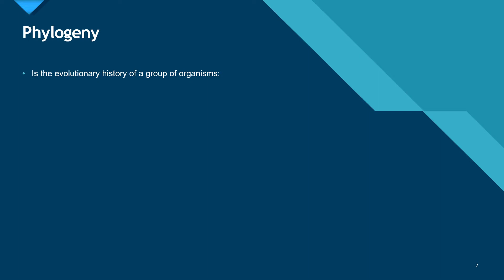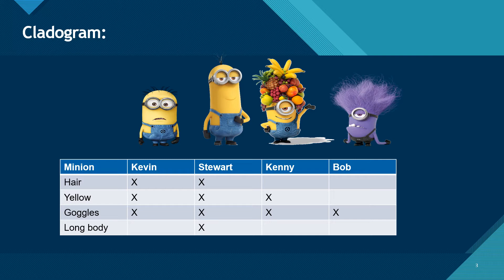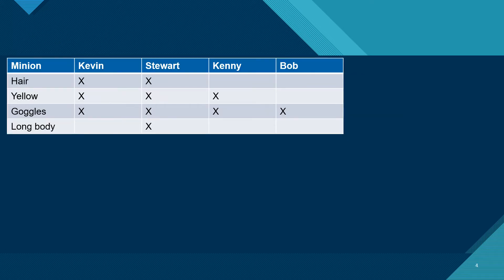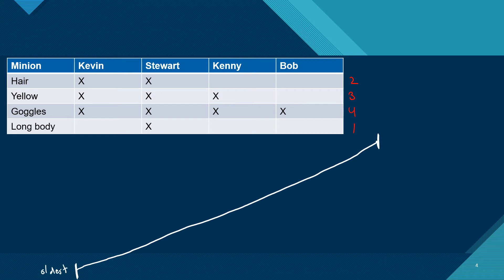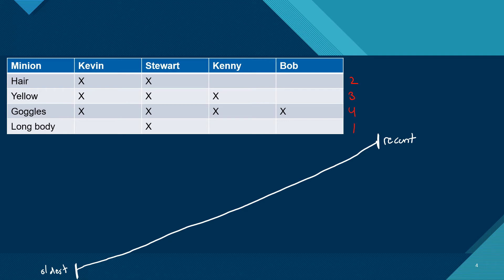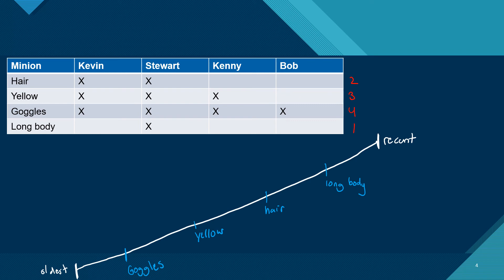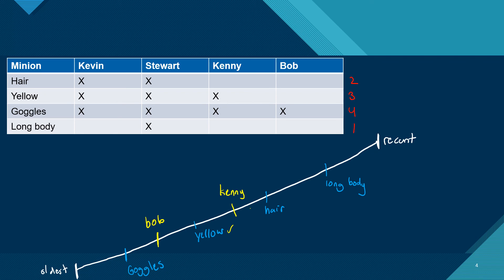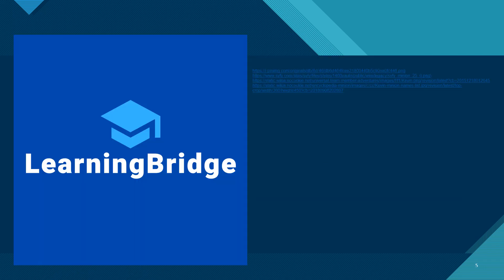SBI3U 3.4 - Phylogeny